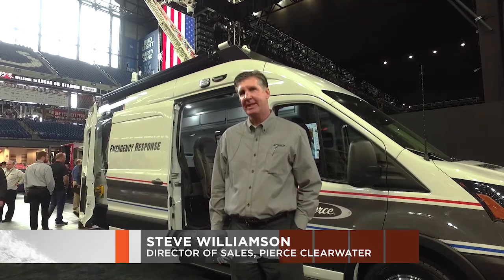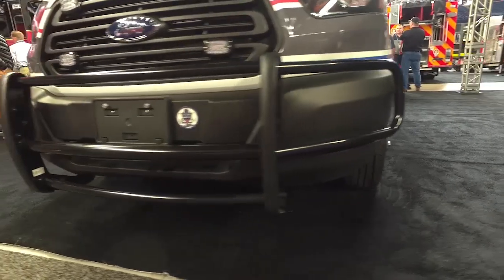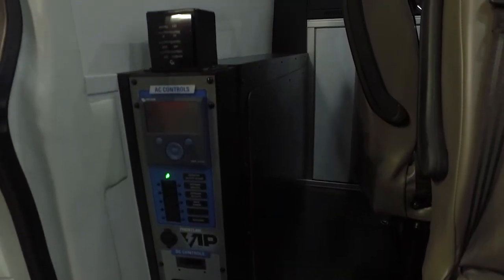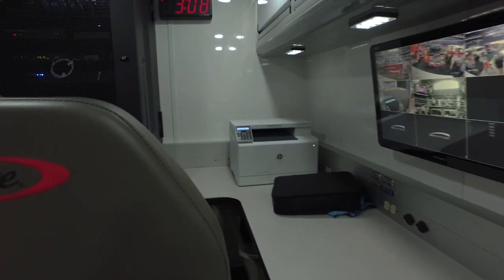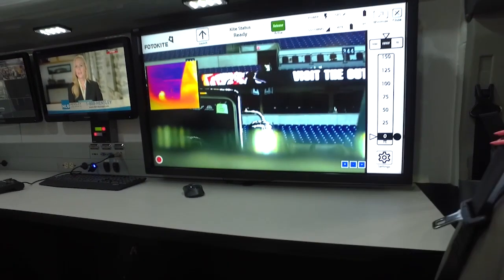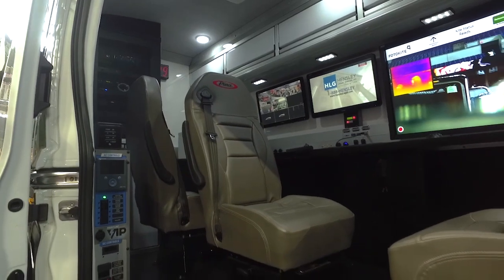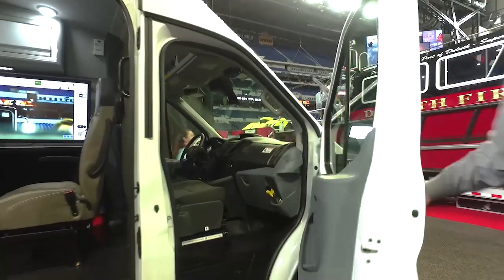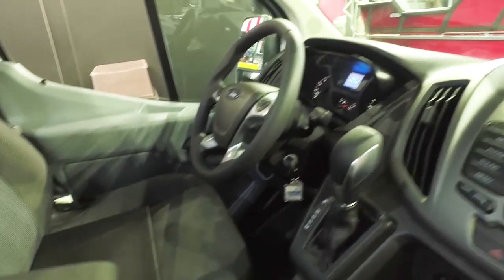CRU-22 Critical Response Unit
A robust, high-performing communications unit for drone missions, active shooter response, hostage negotiations, crime scene investigations, HAZMAT incidents, and weather crises. The Pierce CRU-22 integrates the latest emergency response communications packages on a rugged Ford Transit T350 High Roof Extended chassis.

CHASSIS & BODY
Chassis: Ford Transit 350, high-roof extended chassis
Overall height: 10’ 9.5”
Overall length: 22’ 6”
GVW rating: 9,500 lb
Engine: Ford, 3.7L T-VCT V6
Power: Frontline VIP™ power system
HVAC: High capacity 28,000 BTU HVAC system
Workstations: 2 or 3
Storage: Custom aluminum cabinets
Lighting: Perimeter scene lighting and emergency lighting package

TECHNOLOGY
Internet: Broadband LTE ruggedized router for data/video transmission and wi-fi connectivity
Drone: Drone/Aerial video capture
Cameras: Perimeter camera system with H.264 streaming HD roof camera
Video: HDMI video switcher
Computer: On-board PC for remote monitoring, CAD applications, file storage, etc.
Television: Apple TV with 43” touchscreen monitor